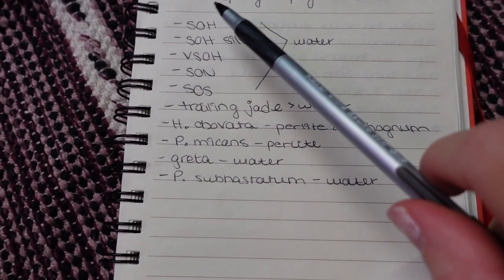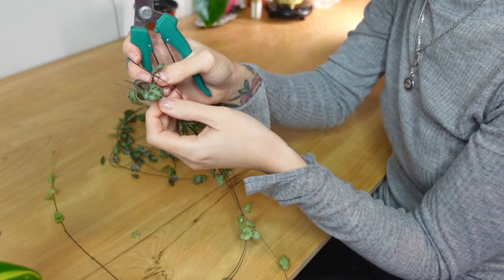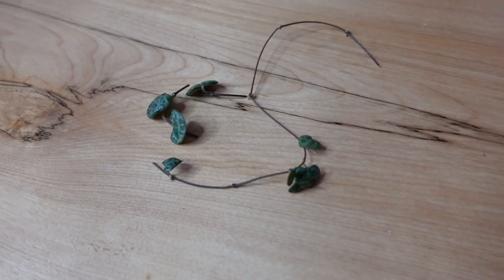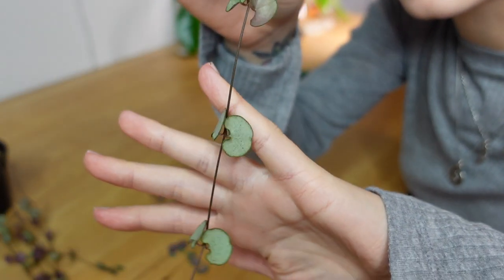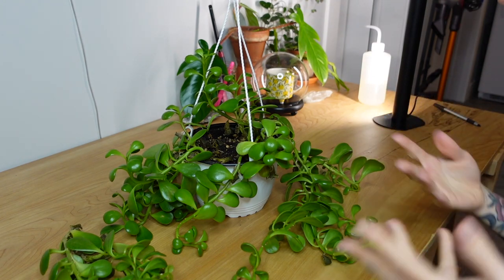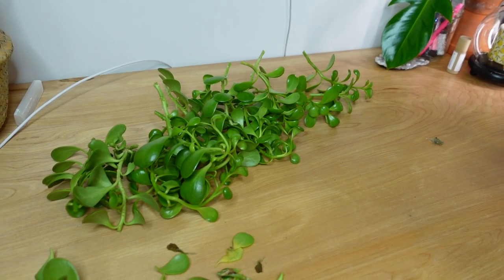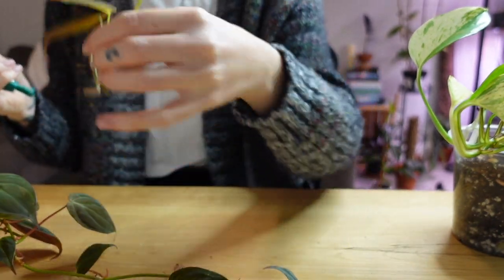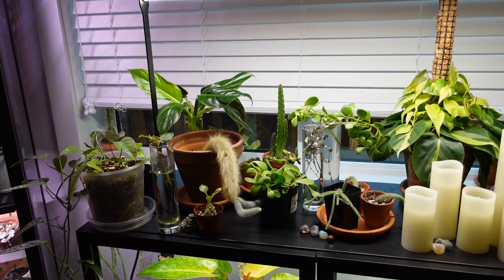Propagate With Me (preparing for spring!) | string of hearts, trailing jade, philodendron, + pothos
Merch!!

Plants:
String of hearts/ceropegia woodii
String of needles
String of spades
Trailing jade/kleinia petraea
Hoya obovate
Philodendron micans
Marble queen pothos/epipremnum marble queen
Philodendron subhastatum